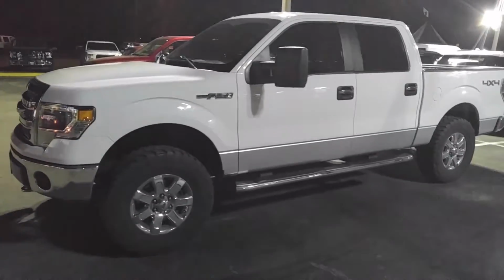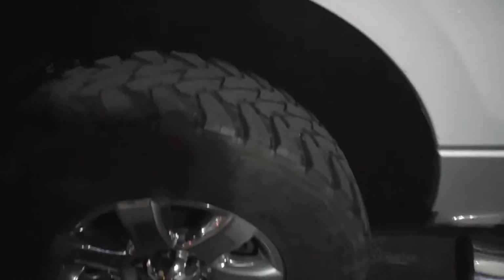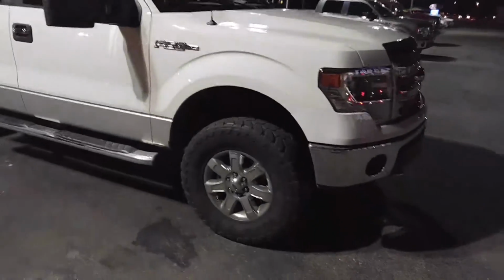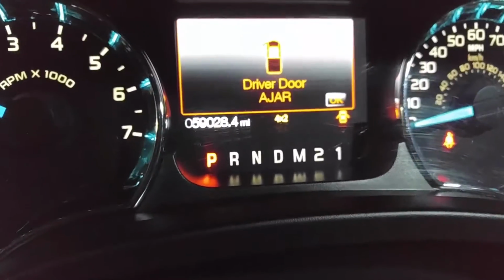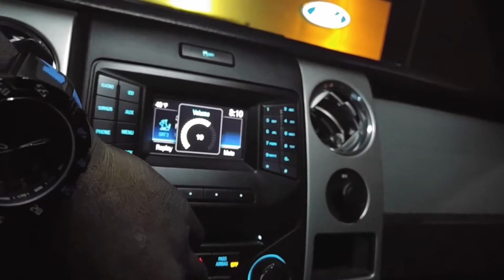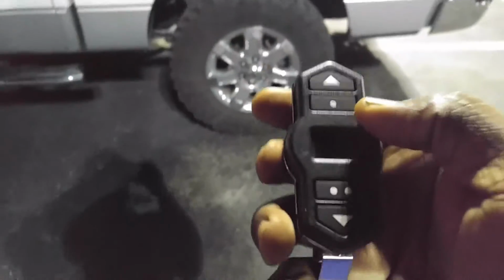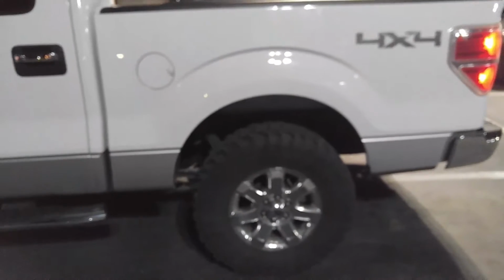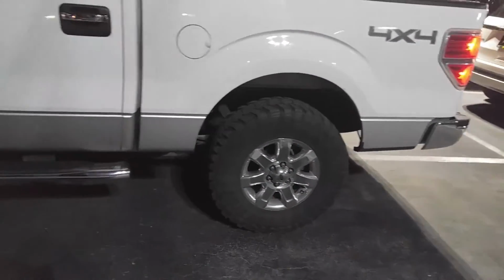Lookebill's F150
2013 F150 at Murray Ford